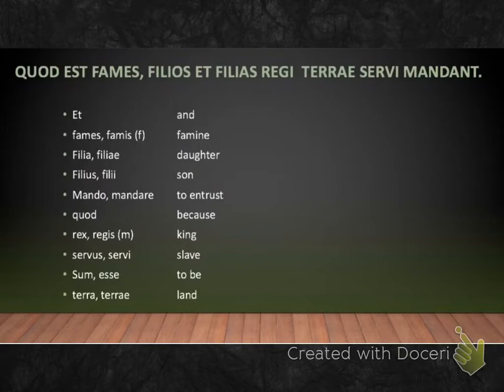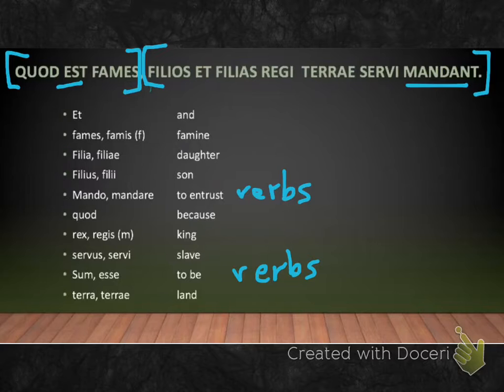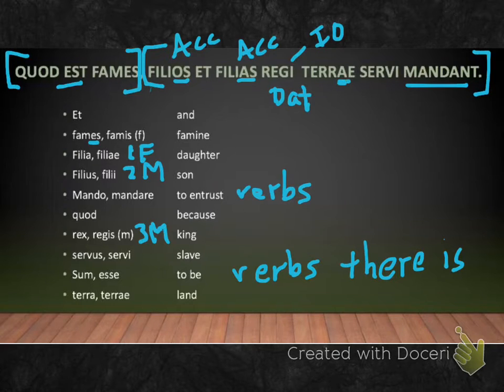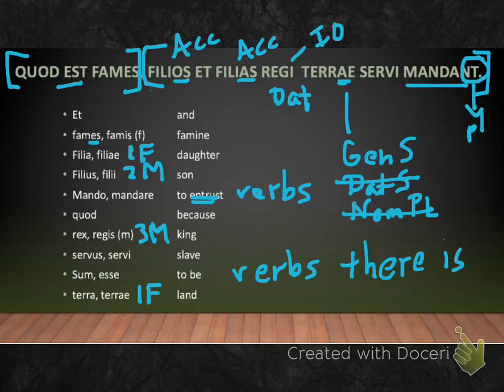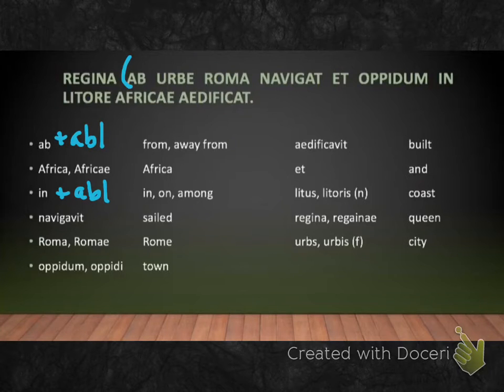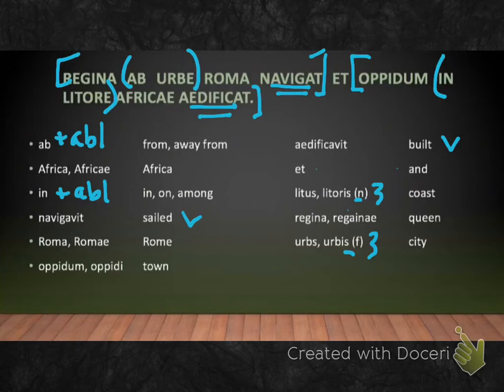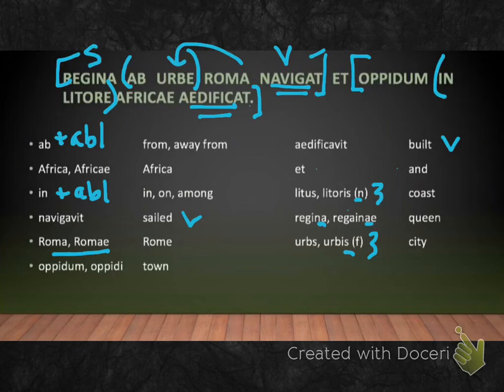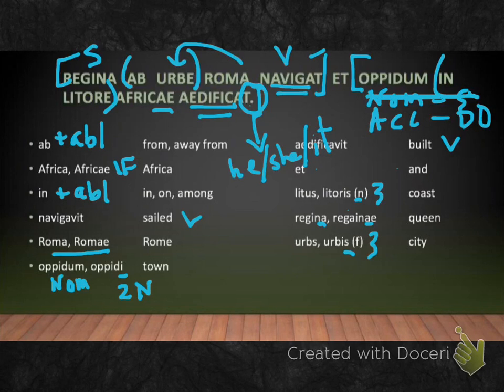Thinking Like a Roman Part B Guided Thinking Process 1 & 2